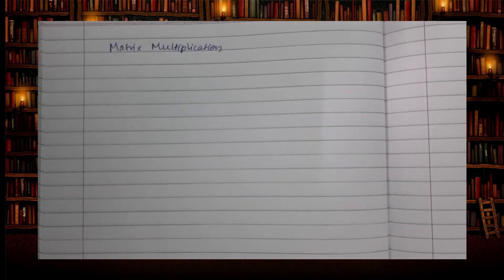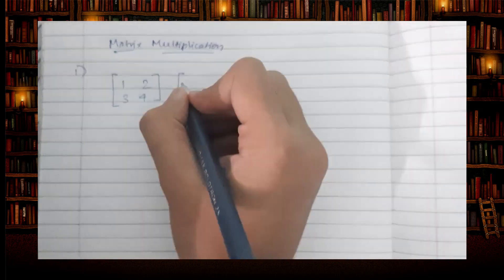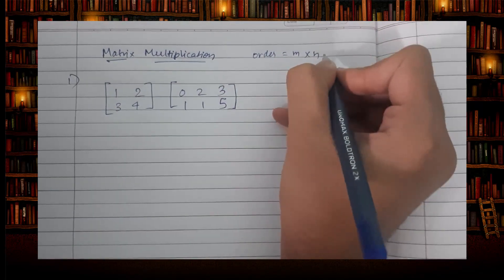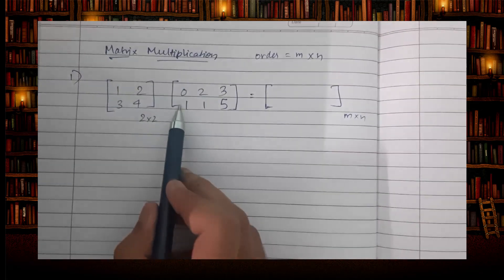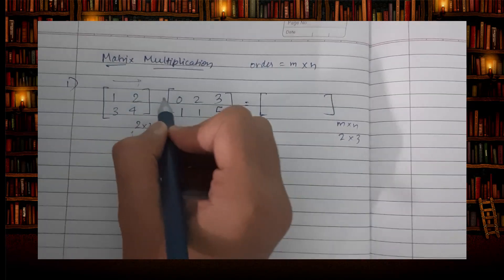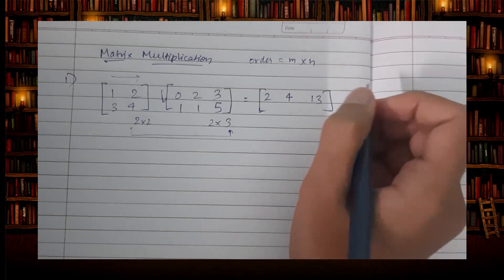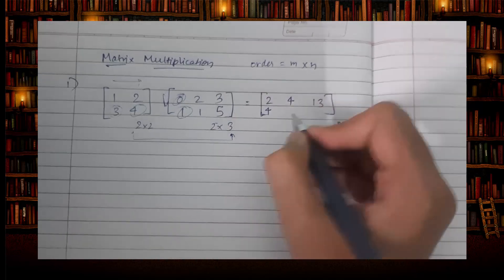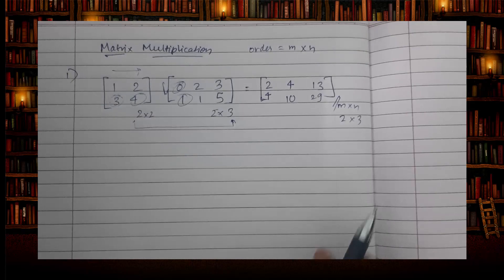Multiplication of Matrices (Part-3)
Here in this video I have taught how to solve different types of matrices question